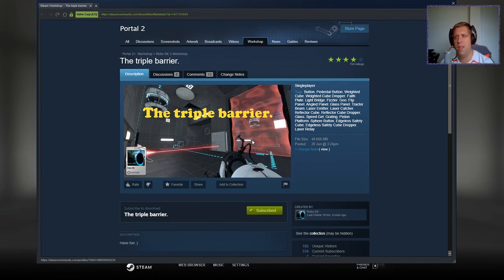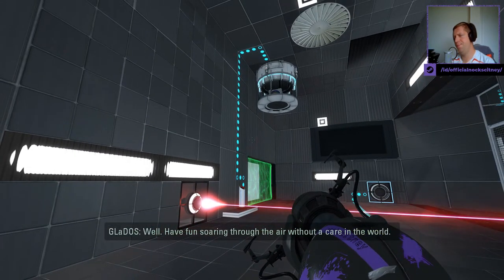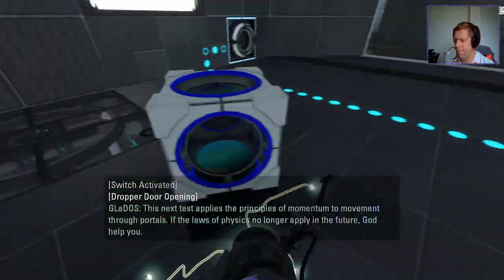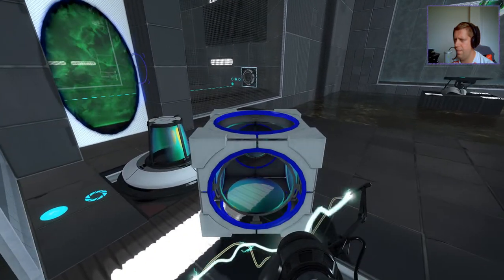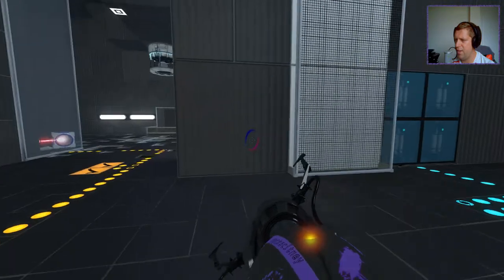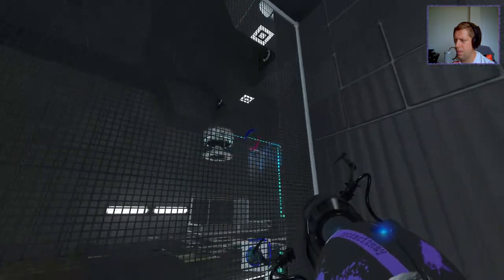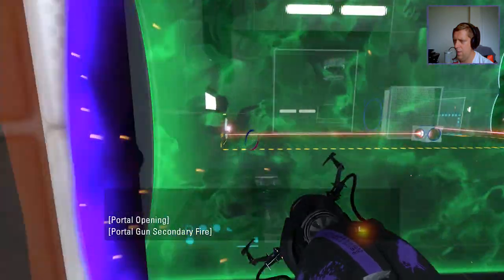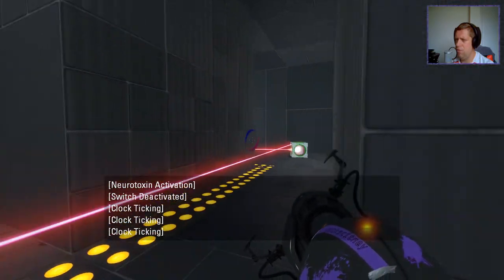[Portal 2] "The triple barrier." by Robo SK